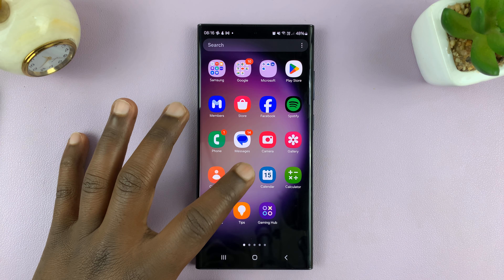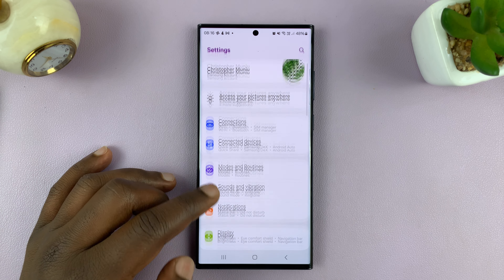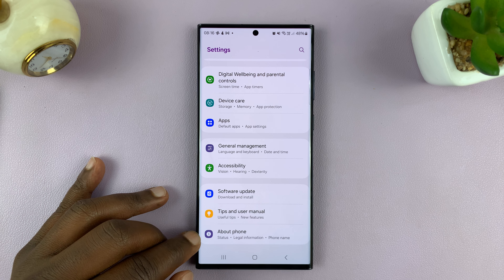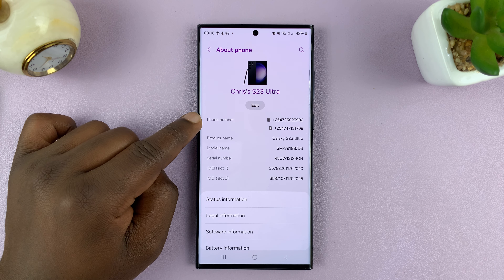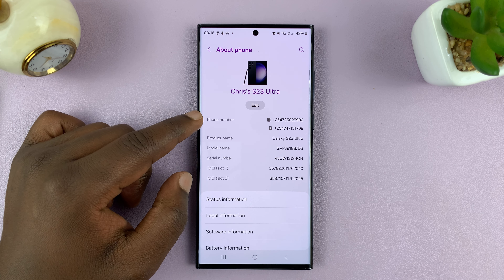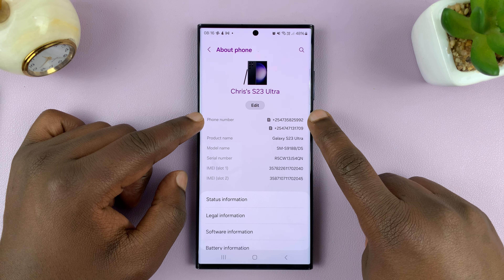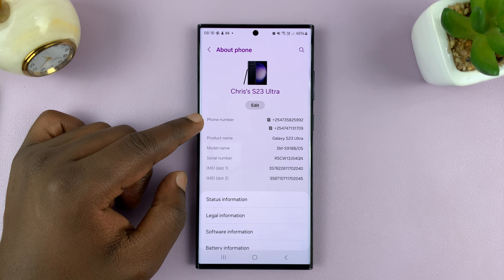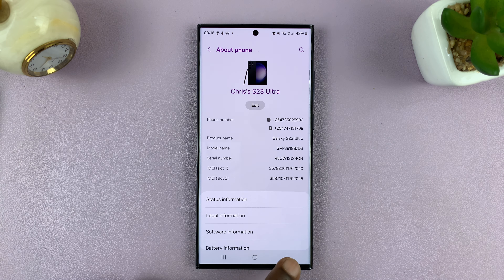How To Check Your Phone Number On Android (Samsung Galaxy)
Learn how to check your phone number on your Android Samsung Galaxy.

Checking your phone number on an Android device, such as a Samsung Galaxy, is a simple process that can be useful in various situations.

In this tutorial video, we'll walk you through the steps to check your phone number on your Android device.

Scroll to the bottom and select About Phone
Your number will be visible at this page

Galaxy S23 Ultra DUAL SIM 256GB 8GB Phantom Black:

Google Pixel 8 Pro:

Cell Phone Tripod Adapter